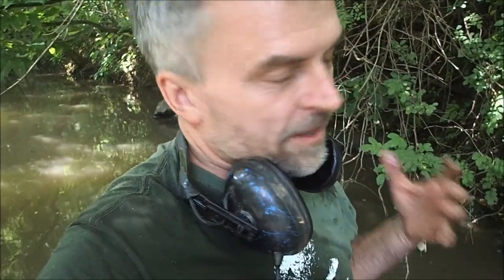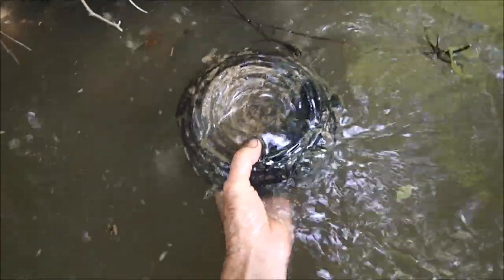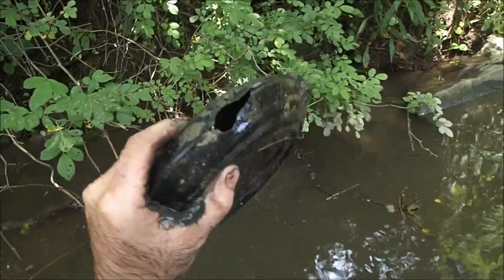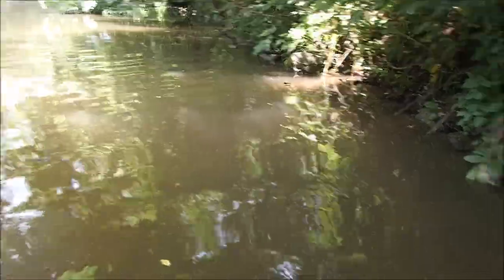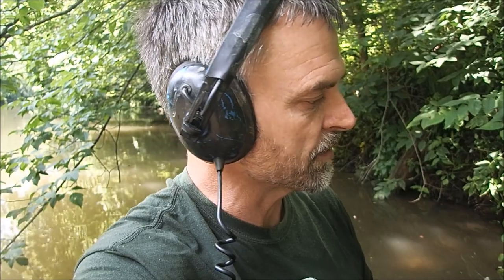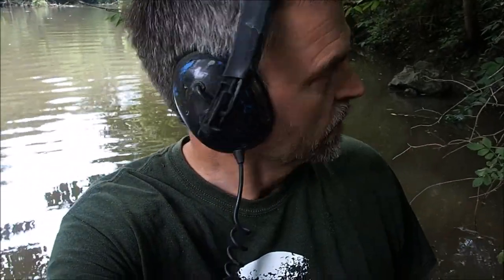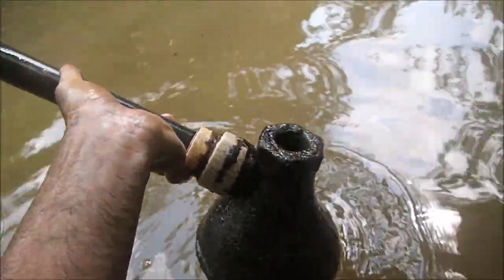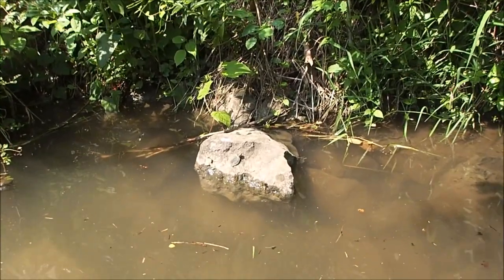Tiny Turtle And MOAR!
Tiny turtle, one of the smallest I've seen in a while and some neat Civil War relics. Join me on a short river metal detecting adventure as I search for treasure.

zz